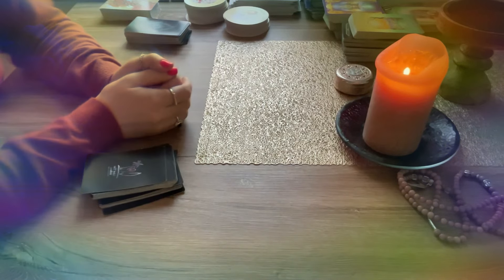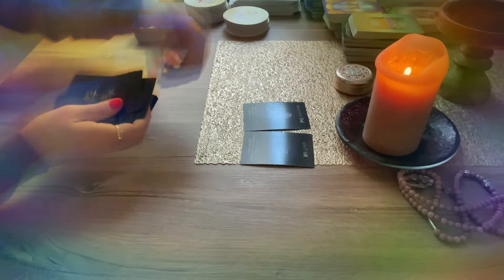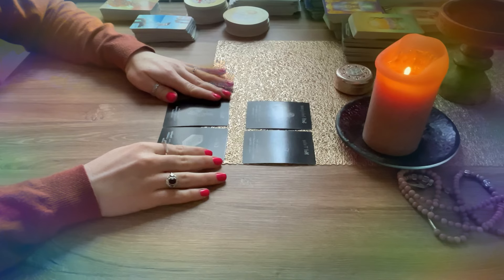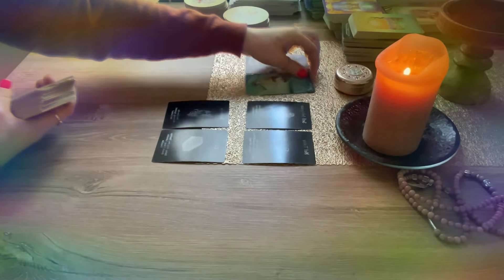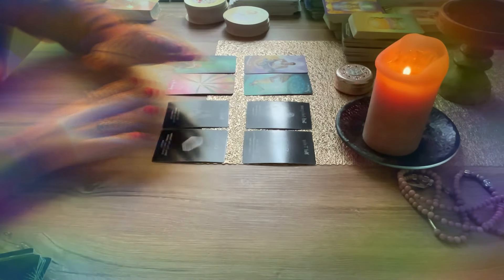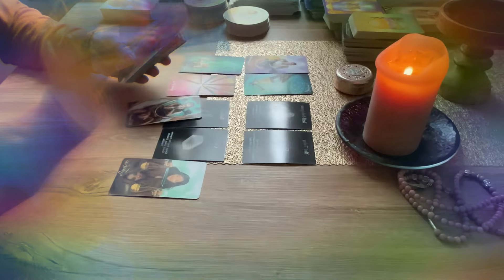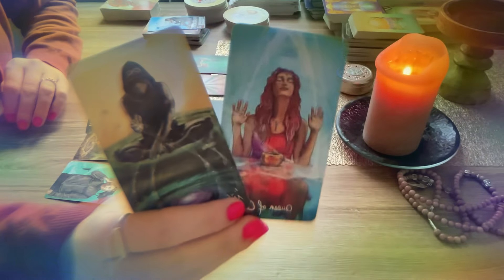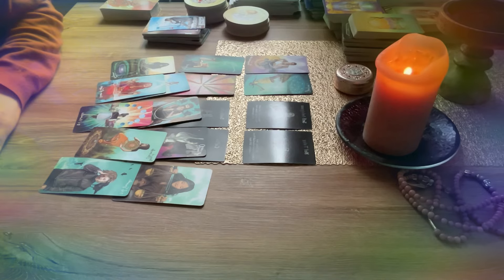This is the reason why this person avoids you!💔 You must know what the future will be like for you!💕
EVERYTHING HAPPENS FOR A REASON, so the fact that you are here, means there are some messages that you need to hear right now!✨️

💚If you would like to show your support & appreciation, it would be greatly appreciated! Thank you so much!🙏💝

🔮Book a Personal Reading ⤵️

 📮ONE QUESTION PERSONAL READING - 14.99 euro

3️⃣ 💌Your reading will be pre-recorded and you will receive an email from me with a link to watch it

🌎 Check your Sun, Moon and Rising Signs here⤵️

🪶 LOVE & LIGHT!✨️